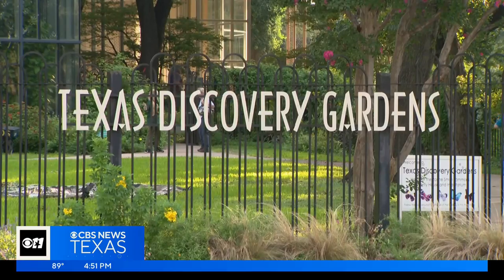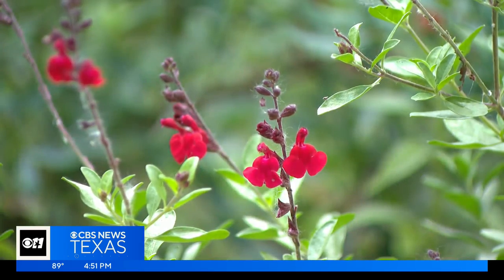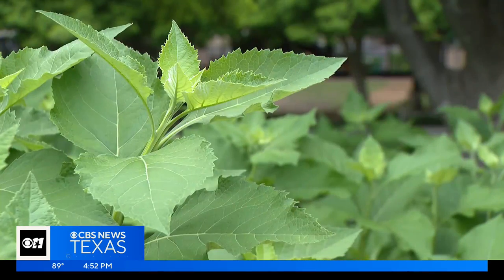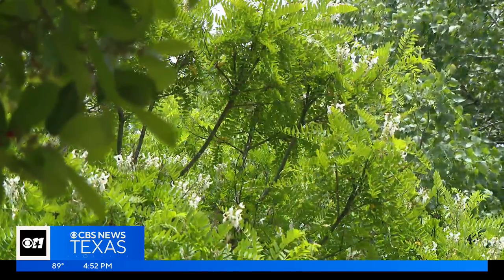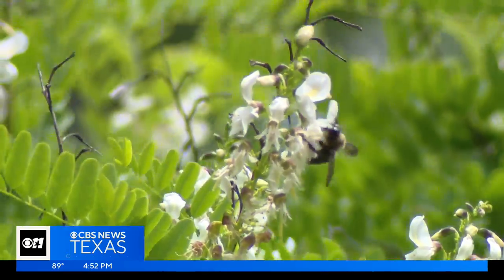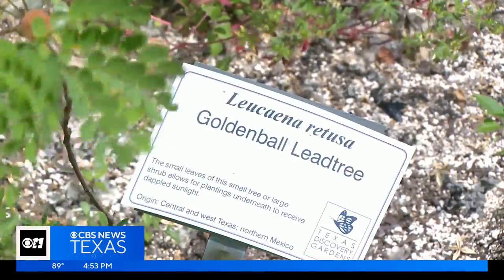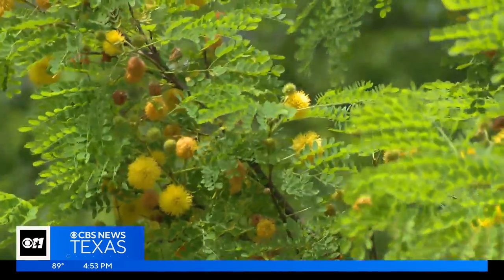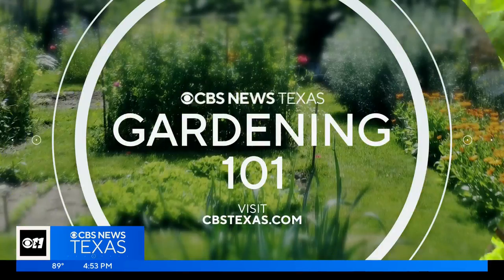Gardening 101: Texas Discovery Garden at Fair Park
A quick tour of Discovery Park Butterfly Garden is a walk to learn what to plant here.

Planting native is to feed native.

I talk about this all the time when talking about plant selection for your garden. Native flowering perennials and trees provide native insects their food source of preference. There are some adapted plants that can also provide food for some of our local pollinators but not always.

You'll find bees will tap in the nectar and pollen of just about anything that blooms (most of the bees you see are European varieties, not native ones). Bumblebees and butterflies however can be very plant specific, especially when it comes to where they lay their eggs.

A quick tour of Discovery Park Butterfly Garden is a walk to learn what to plant here. The garden itself has been growing plants at their location for almost 80 years. In that time, an entire, massive city has grown out in every direction from their location, becoming the ninth largest city in the country.

In response to this unprecedented urban growth around it, the garden has added to its mission to be a food source for native insects and birds. Strolling around the grounds during the warm season you'll notice a swarm of pollinators of all types feeding there.

If all of us would just dedicate a tenth of our landscape to native plants, our local ecosystem of insects and birds would benefit greatly. These populations are on the decline and could use your help. You'll like it when they show up.